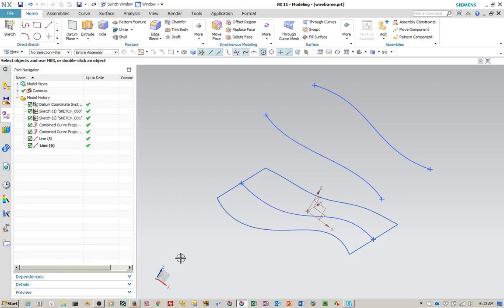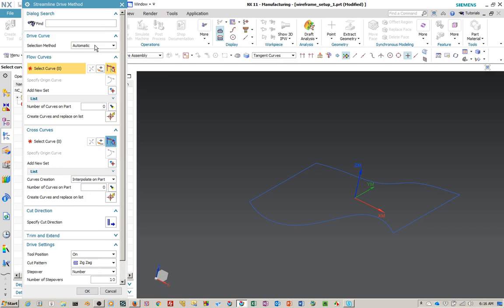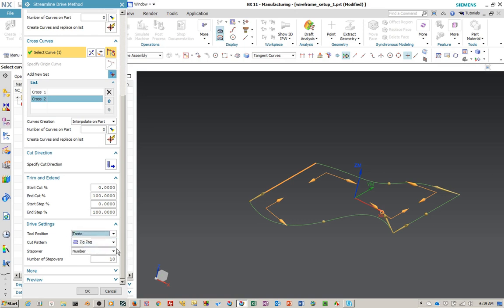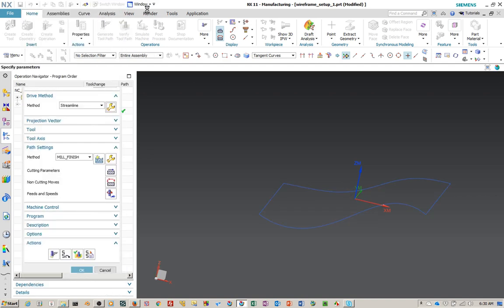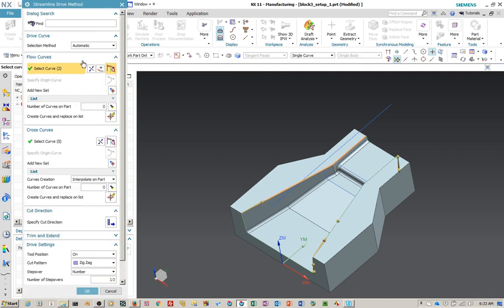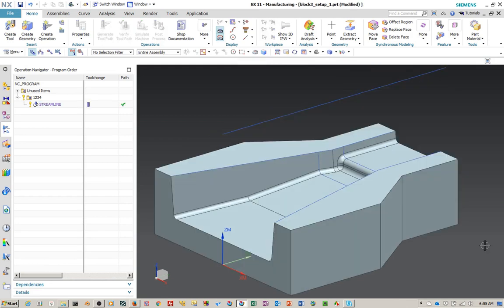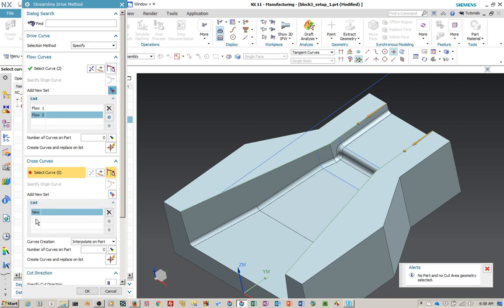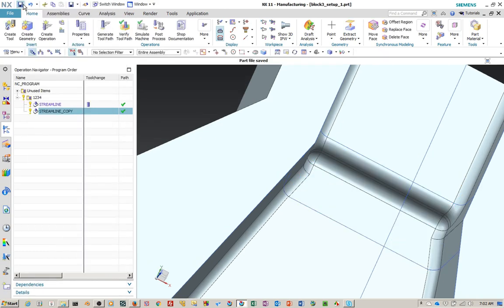NX Streamline Drive Method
Most CNC programmers that I know are pretty fussy about the output that they produce, so they usually develop a methodology for overcoming those little annoyances that creep into a cutter path when working with complex or "tight" geometry.  As with all problem-solving scenarios, it's much easier to focus on and overcome a problem when you can segregate the problem area from the rest of the picture.  One of the tools that I've found helpful in doing just that is the NX Surface Contouring Streamline Drive Method.